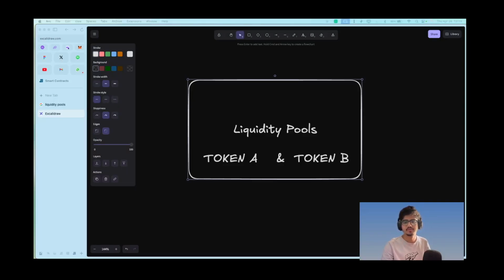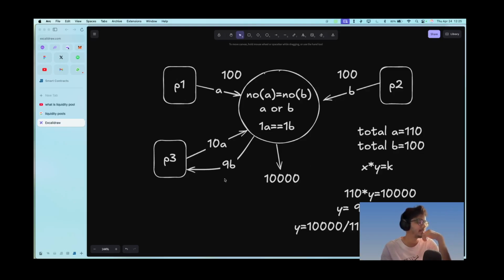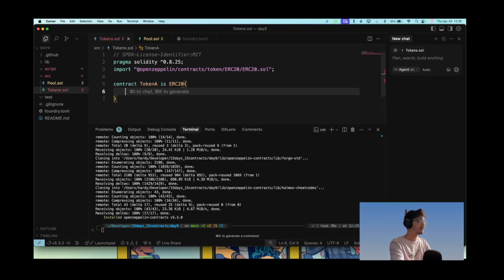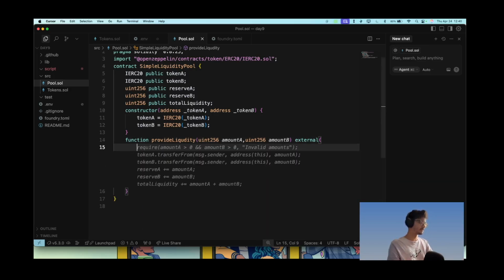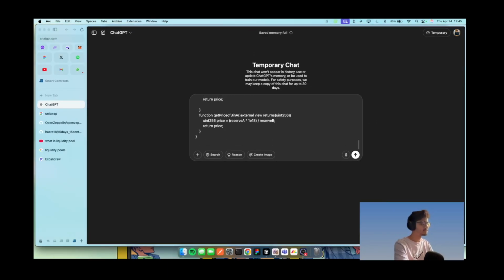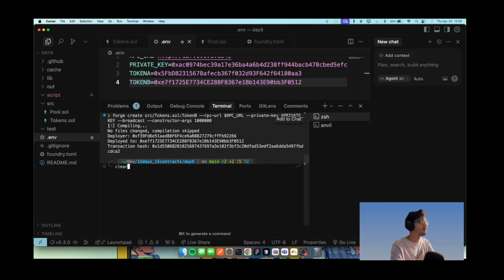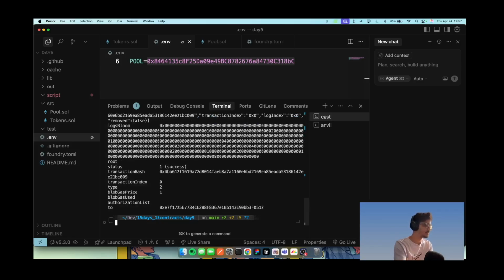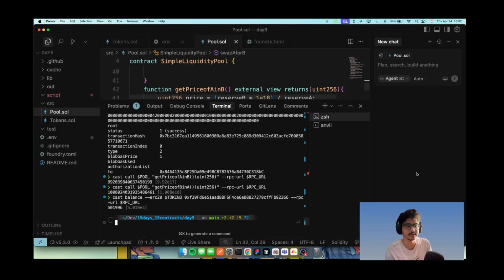Smart Contract #9: Simple DEX Liquidity Pool in Solidity | ERC20 Token Swap Logic Explained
On Day 9 of the 15 Days 15 Contracts challenge, I built a minimal working DEX-style Liquidity Pool from scratch using Solidity 💧

🔁 ERC20 Token Swap Logic
💰 Provide Liquidity
📉 Get real-time Token A/B pricing
🛠️ Built using Foundry + OpenZeppelin

Deployed two ERC20 tokens, created a pool, and implemented swap logic between them. This is how DEXs like Uniswap work at their core!

🚀 Want to build your own? Code is open-source and beginner-friendly!